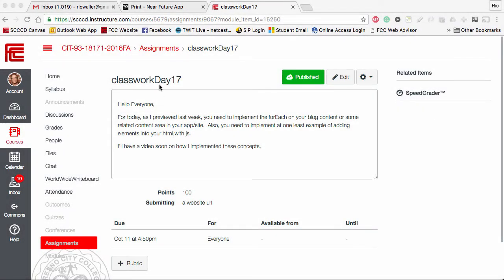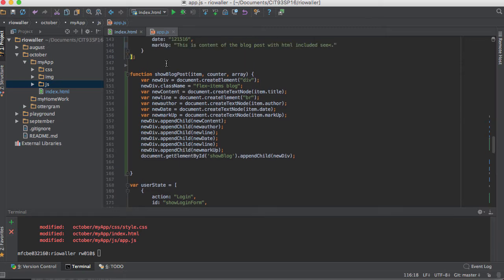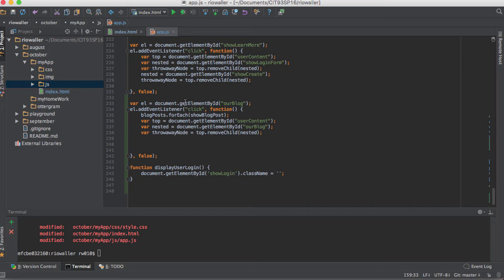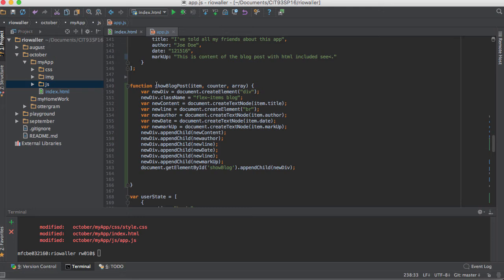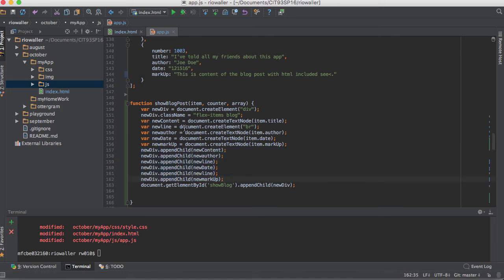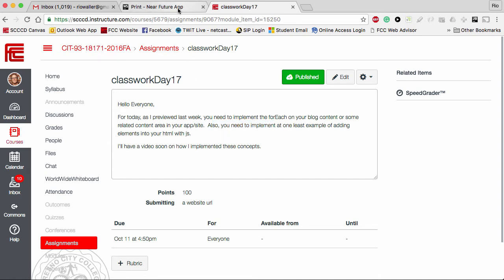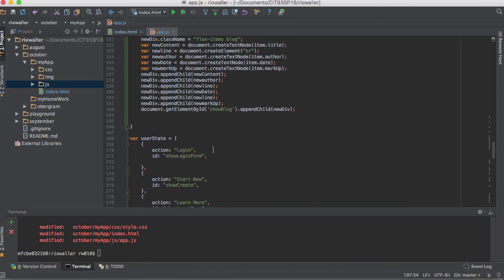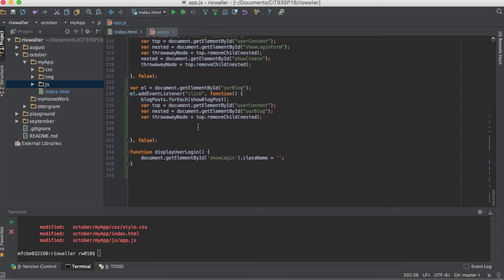CIT93 Week 9 Day 17